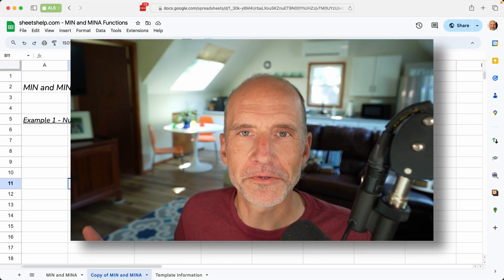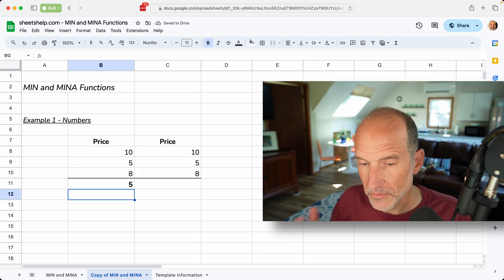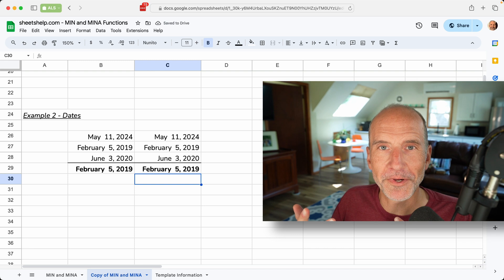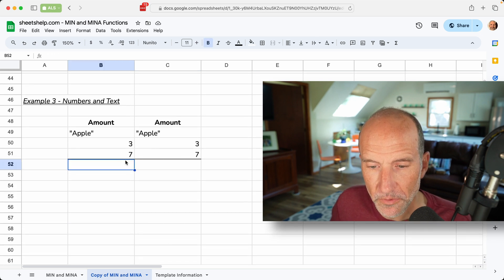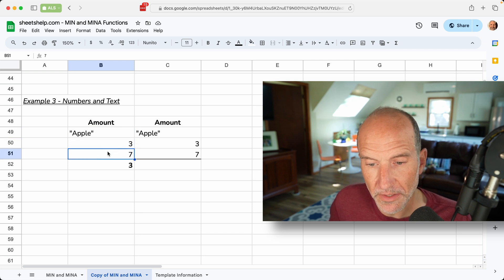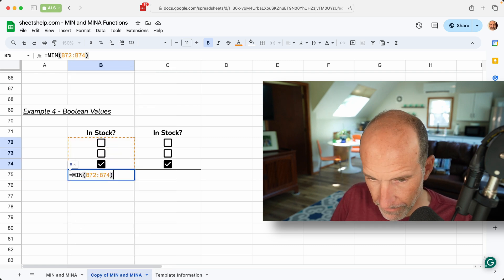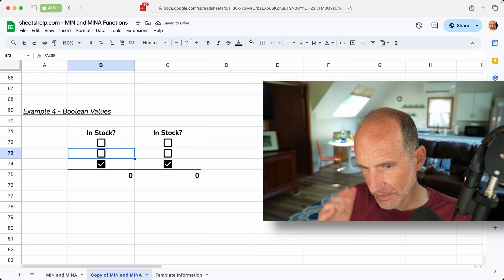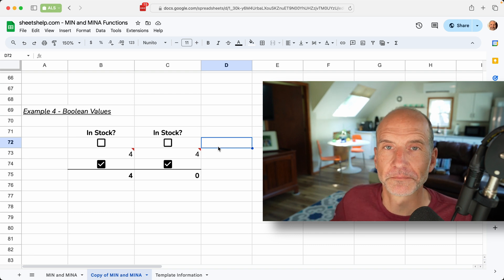Finding the Smallest Number in Google Sheets - MIN or MINA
Learn to find the largest number in a data set using the MIN or MINA functions. You will also learn how they are the same and what makes them different.

Timestamps:
0:00 Smallest number
1:12 Earliest date
2:14 Numbers and text
3:23 Negative numbers (and text)
3:19 Boolean values